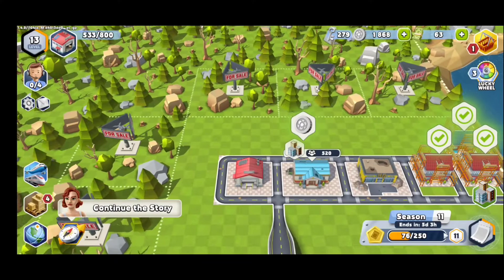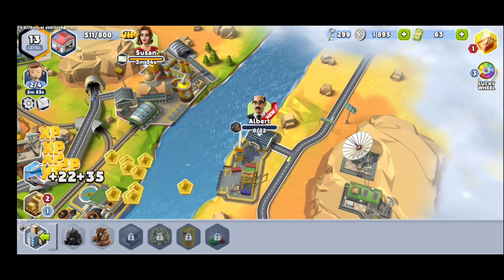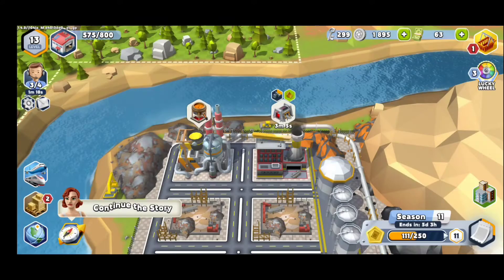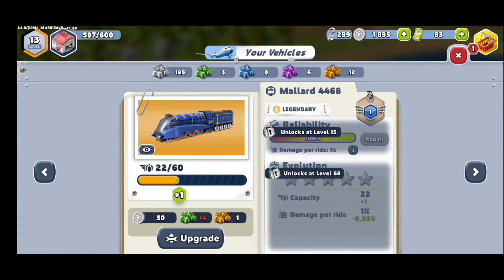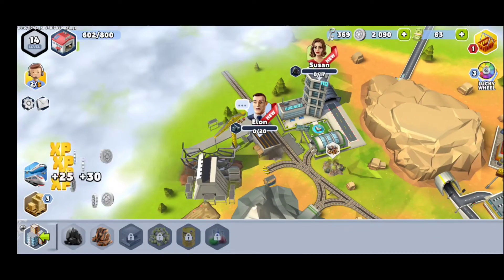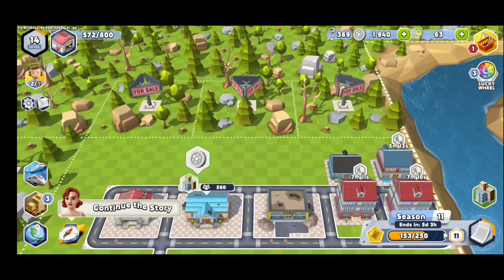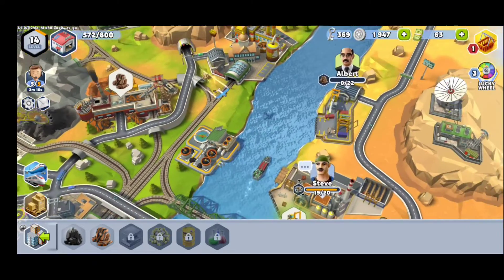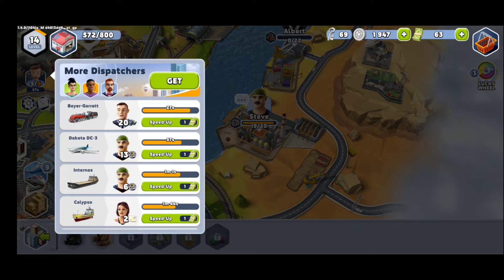Transport Tycoon Empire: City, beginner tips and tricks, guide, game review, android gameplay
Transport Tycoon Empire: City, beginner tips and tricks, guide, game review, android gameplay is a video on android gameplay, for an idle game, with beginner tips and a simple tutorial.
Lets hope that this beginner guide for Transport Tycoon Empire: City Game will help you in your journey.

Let me know if you enjoy this Transport Tycoon Empire: City , and let us know if you think that Transport Tycoon Empire: City Game is a good tower defense game.
In Transport Tycoon Empire: City Game you will give you the chance to make money by leveling up your facilities. This video will be a simple review for a simulator.
The Transport Tycoon Empire: City Games is an android game, that can be played horizontal on you mobile phone.
This video with Transport Tycoon Empire: City Game and gameplay, tutorial and guide is an android version for the gameplay of the game, so if you enjoy the video give Transport Tycoon Empire: City a try.
In Transport Tycoon Empire: City Game you have the possibility to watch some adds in order for you to advance much faster in the game. Also in Transport Tycoon Empire: City Game, you will be able to upgrade your crew in order to make more money. In Transport Tycoon Empire: City you will need to watch some adds, but check put the video with the android gameplay, beginner tips and tricks and see what adds are more profitable.
When you will reach a specific level, in Transport Tycoon Empire: City, you will be able to unlock a new zone for additional profit in Transport Tycoon Empire: City.
Transport Tycoon Empire: City Game video is from my Lets Play Playlist, that you will find on the channel, where you can see lots of idle games for you to try and play on your Transport Tycoon Empire: City Game video you will find game tips, review and tricks, but also the beginner guide, tutorial for Transport Tycoon Empire: City. Let us know your best tips and tricks for this Transport Tycoon Empire: City game.
Hope you will enjoy Transport Tycoon Empire: City, beginner tips and tricks, guide, game review, android gameplay video.

Collect vehicles, deliver cargo, finish contracts and even master city building to become ultimate transport tycoon! Find the best strategy and your cargo will flood every train station, airport and dock in every port city in the world. On land, sea and in the air, your transport empire will have no bounds. Collect trains, trucks, ships and planes to complete transport contracts on ever-changing map full of interesting people and places. Conquer every seaport with your cargo ships, satisfy your transport fever and make your pocket city flourish. It doesn't matter if you are helping with repairing bridges, protecting environment, supplying cool theme park or building amazing space center, you will succeed!

Become the ultimate transport tycoon
In our free Transport Tycoon Empire sim, you are not limited to trains. Transport tycoon masters all ways of delivery. You will use your dispatchers to manage train conductor or ship captain on their journeys and you will hire new dispatchers when your company is ready to expand. Good logistics is as important as having amazing trains and trucks and to stand at the top, you will become master logistics tycoon.

Build the city
Transport goods, help different contractors,... isn't something missing in your tycoon experience? Foundation and legacy of your big business life? The game incorporates building city simulator sandbox!